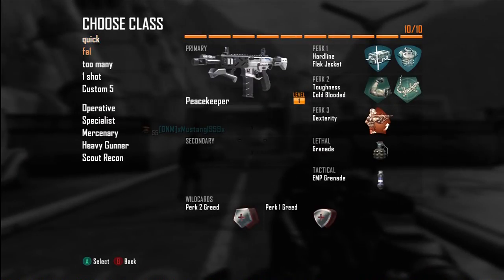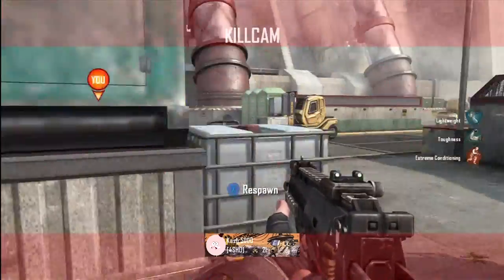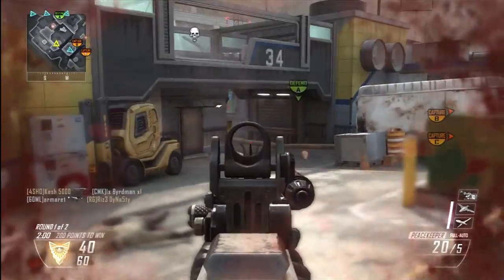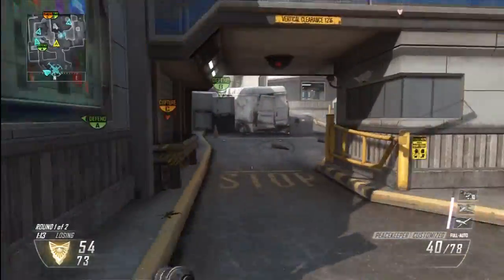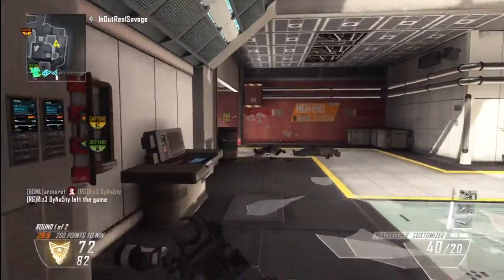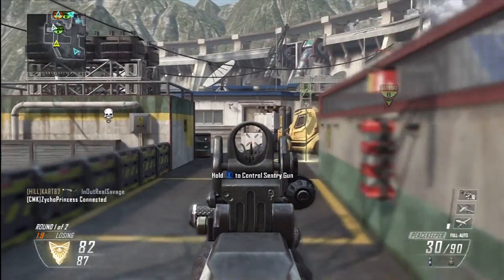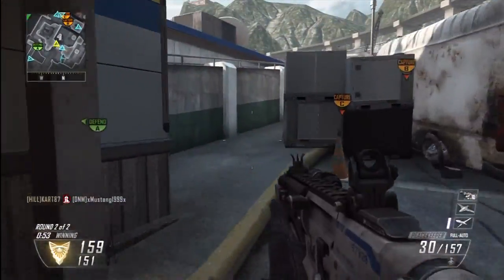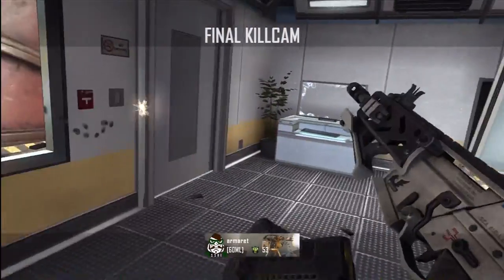BlackOps 2 Hydro Map Review and Tips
This is the first game on the Mirage map from the BlackOps 2 Revolution Map Pack I show useful lines of sites, and tips and tricks along with my review

"Zombies"
"Zombies Tips"
"Building"
"Turbine"
"Ladder"
"bus"